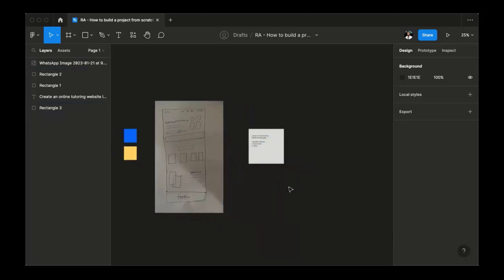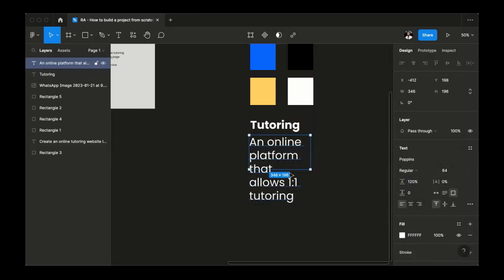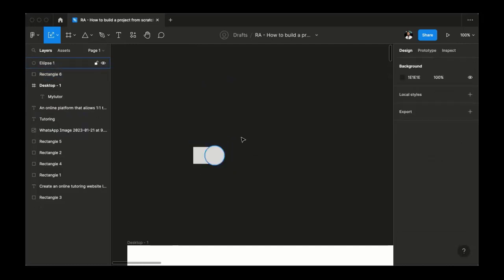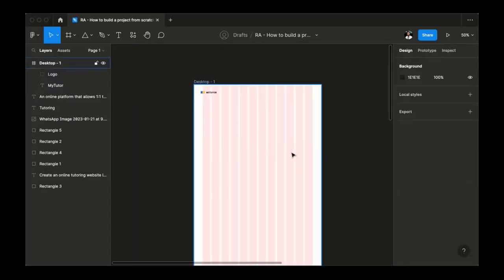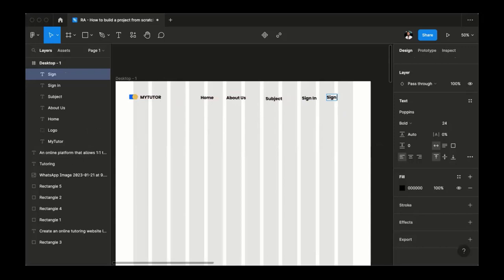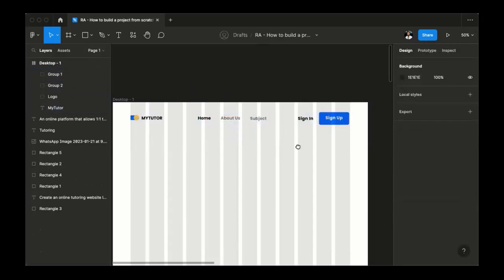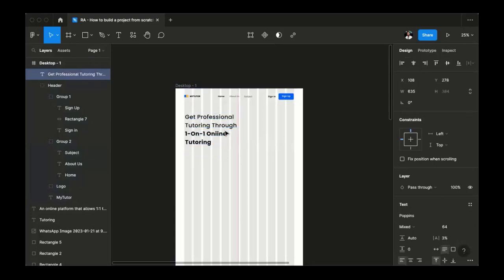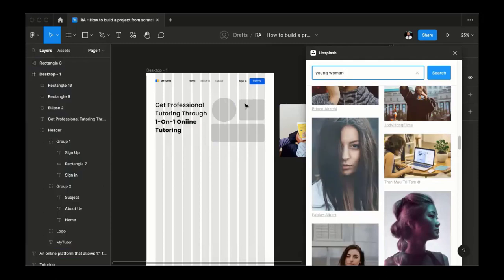How to Build a Design Project Project from Scratch